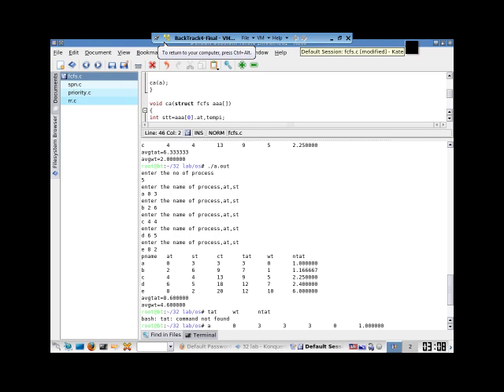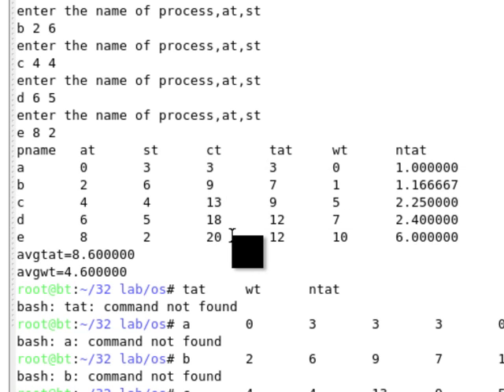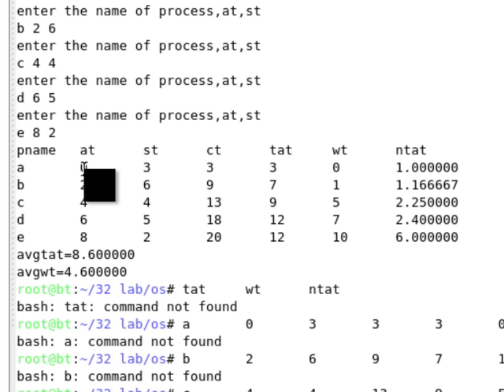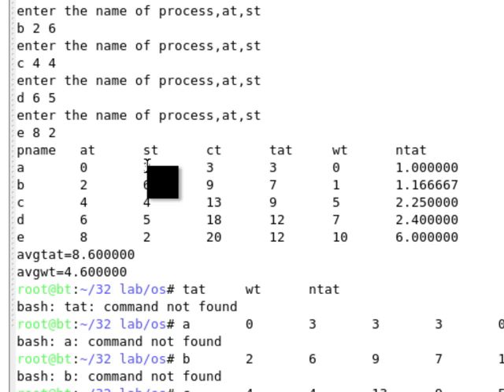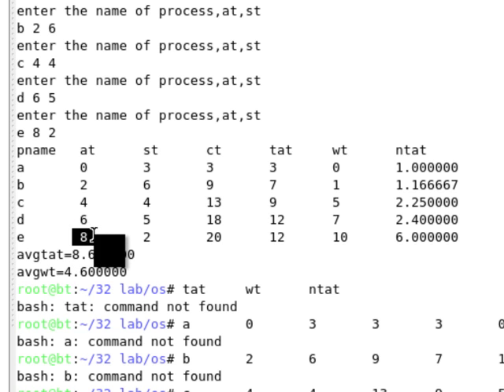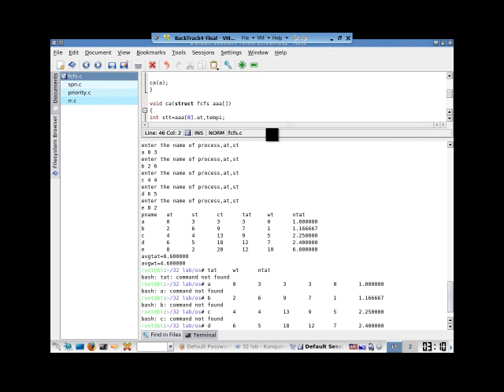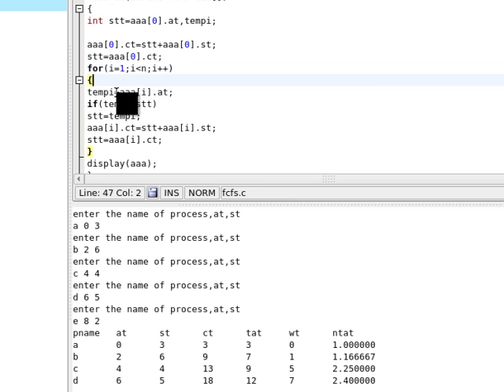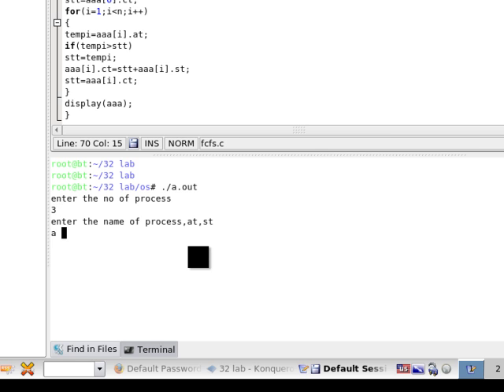FCFS-First Come First Serve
Compiler Design CPU Scheduling
First Come First Serve program explanation